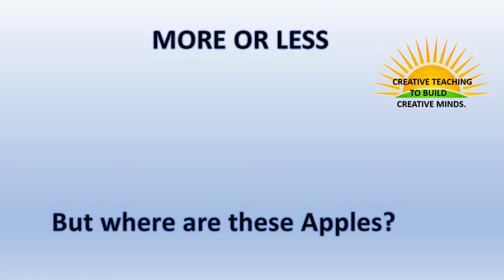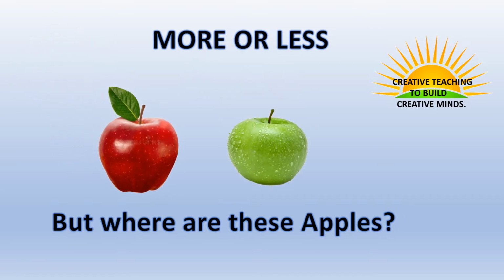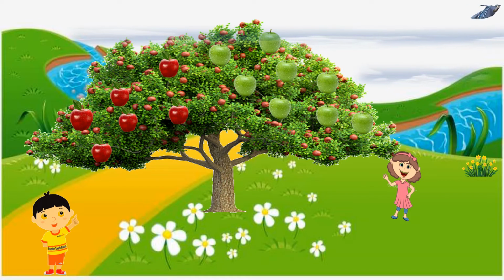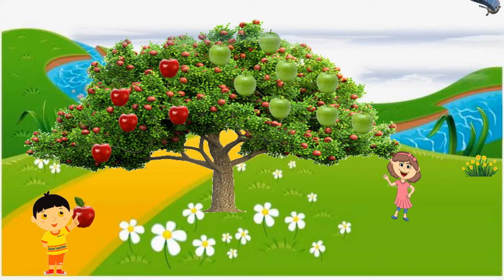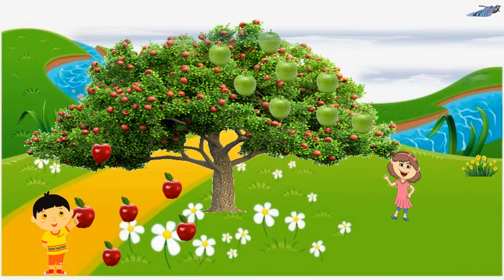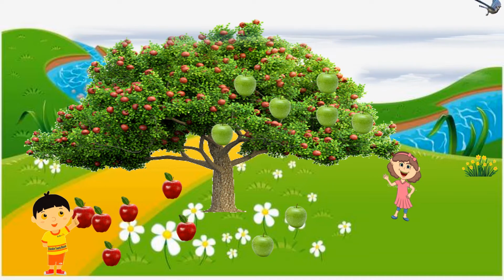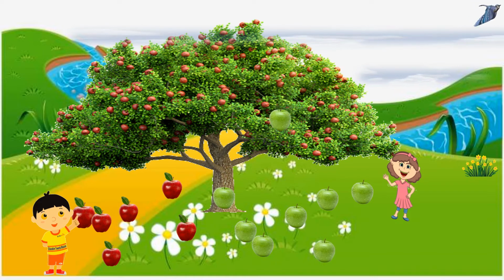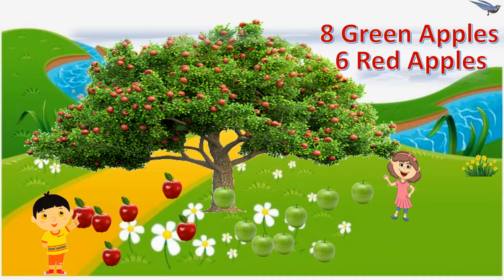Teach Math= More or less using animations for kindergarten kids.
Creative Teaching for creative minds.
This video shows, how Math concepts can be explained using simple animations using PowerPoint for Kindergarten kids to make learning engaging and fun.